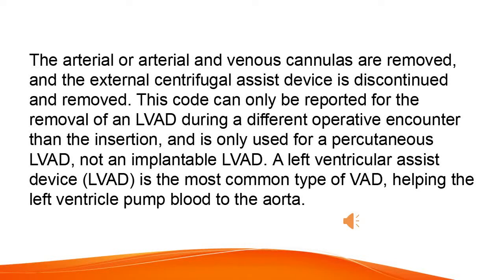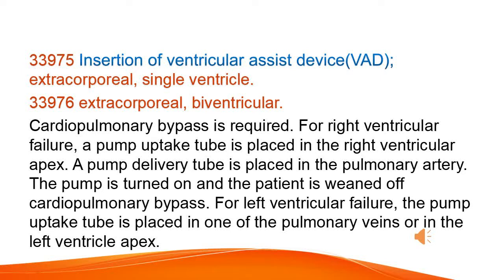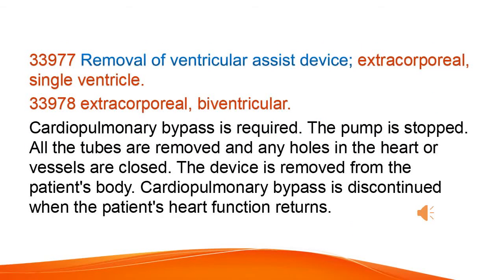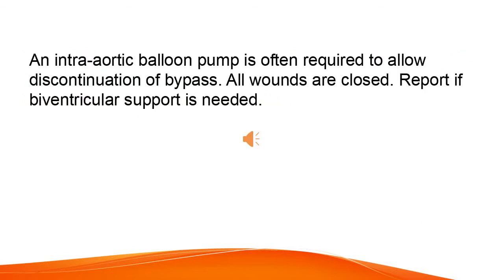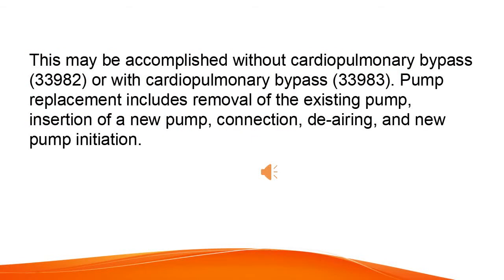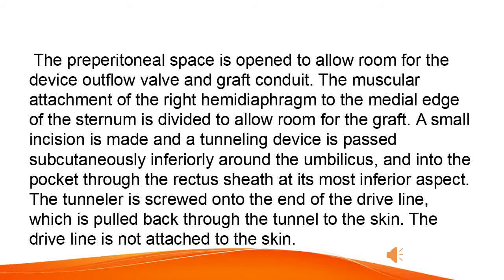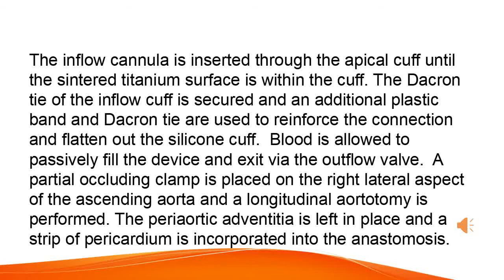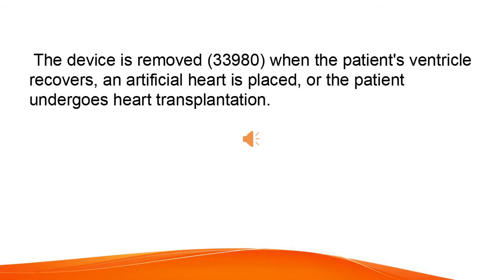Ventricular assist device CPT code - simplify medical coding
ICD-10-CM
ICD-10-PCS

medical coder
medical coder course
medical coders
medical coding

cpc exam
icd coding
IP-DRG training
icd guidelines,
cpt,